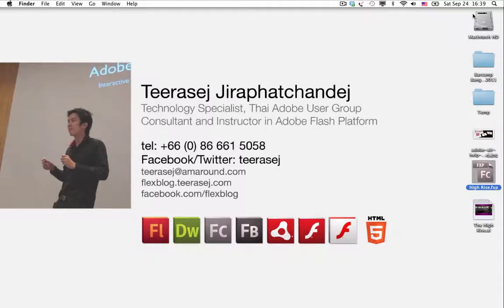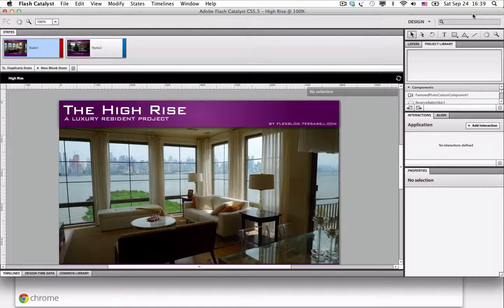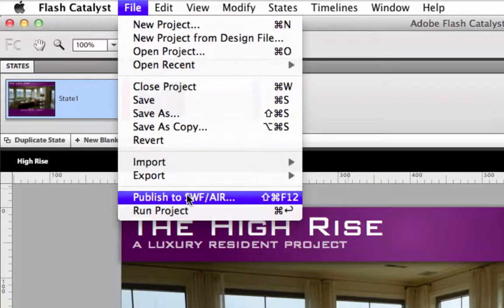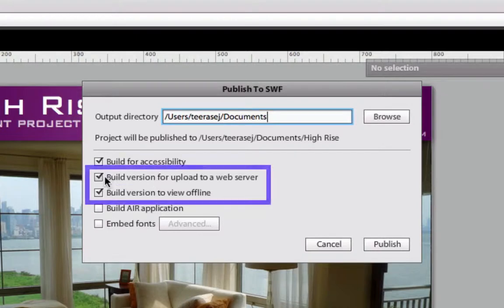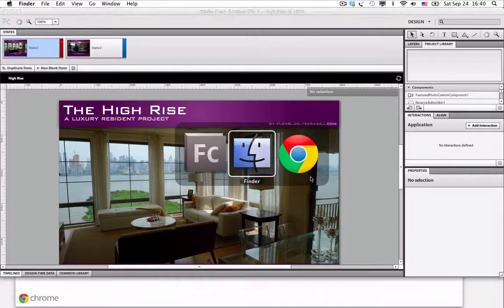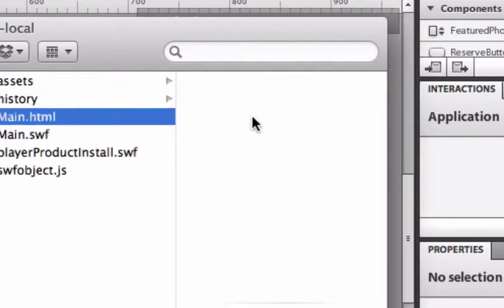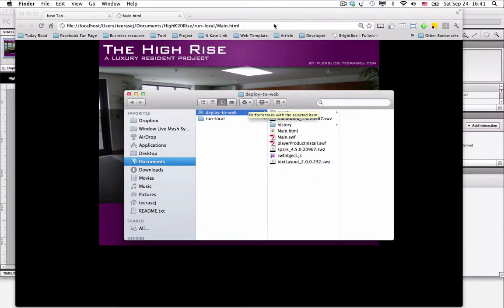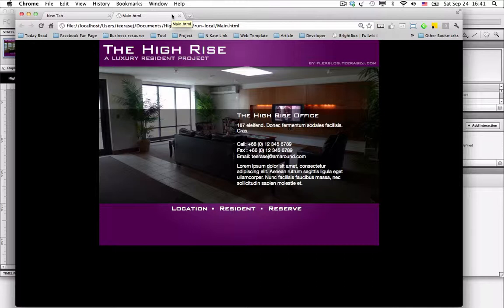Flash Catalyst CS5.5: Export to Web server and local [en]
After you finished your cool interactive application in Flash Catalyst CS5.5, now you have to export it to be render in real world web browser. Let me show you how easy to export your work into Flash-HTML ready for client's web server and local machine!